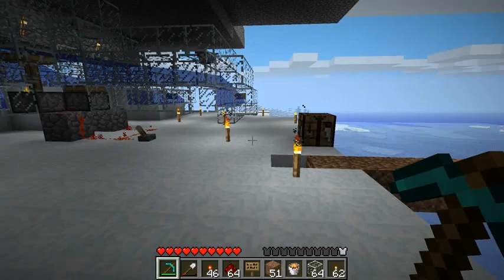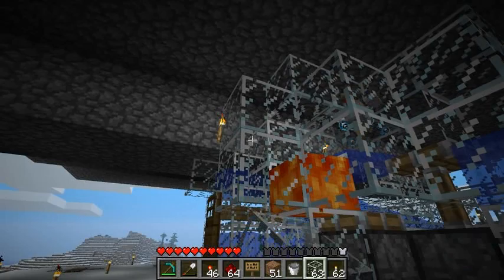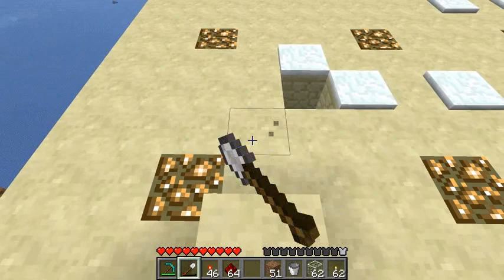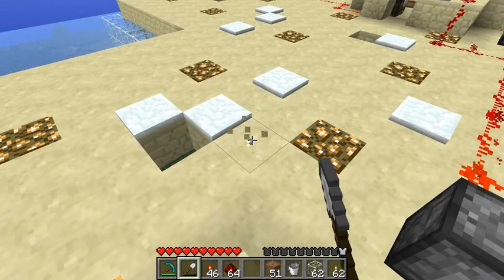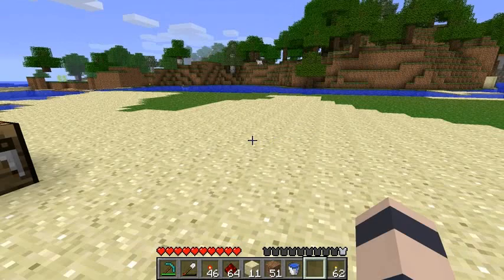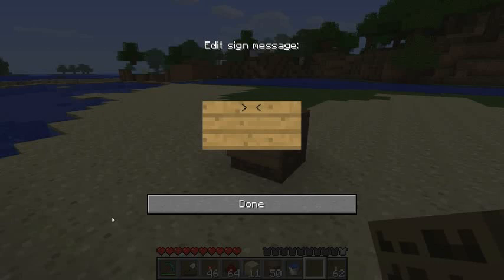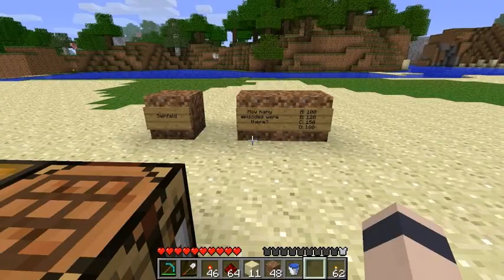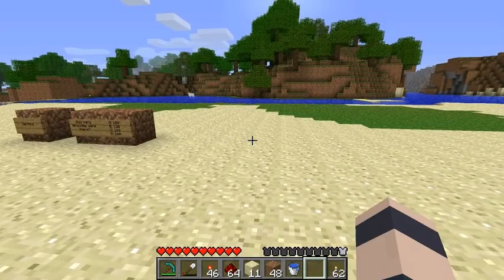Let's Play Minecraft - Episode 95: Trivia Game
I felt like taking a break from the usual mob stuff. So today, we start designing a fun, simple, multiple choice, trivia game we can play in minecraft.